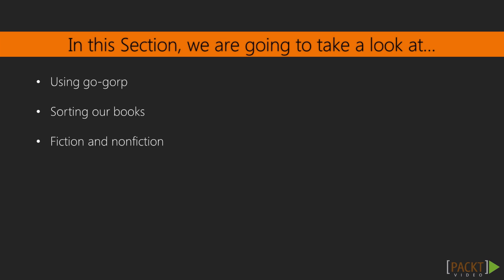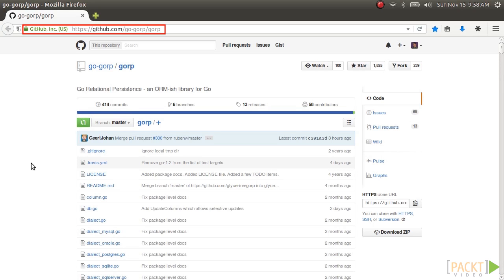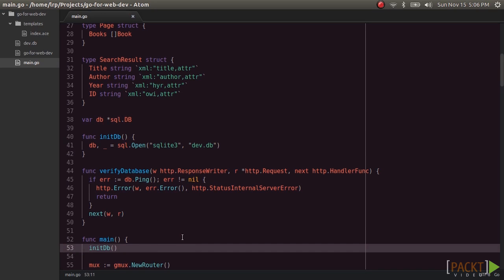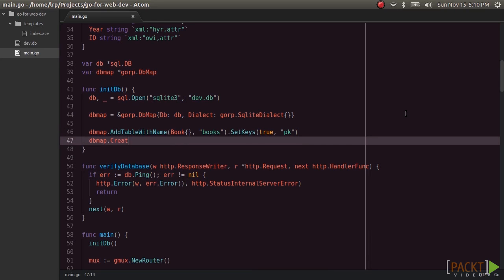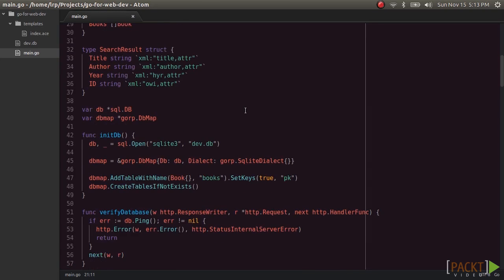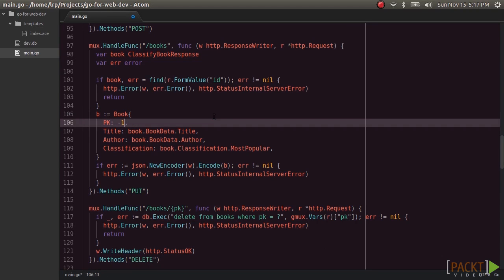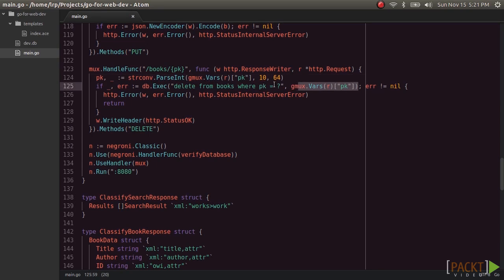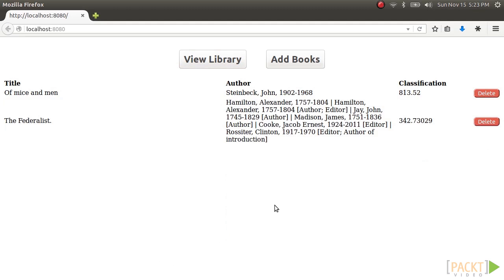Go for Web Development: Using go-gorp | packtpub.com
Manually building Go objects from SQL results can be difficult to write and dangerous to modify. We'll use go-gorp to clean up our database calls.
• Get go-gorp
• Setup a database map
• Update database queries to utilize mapping